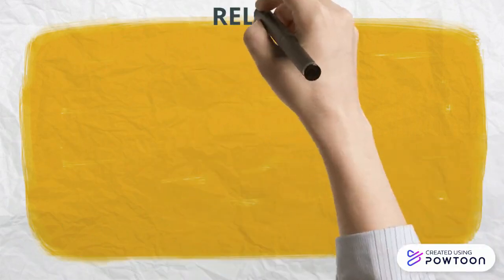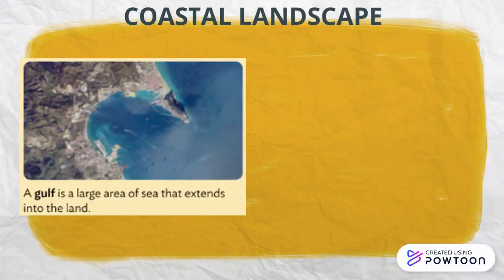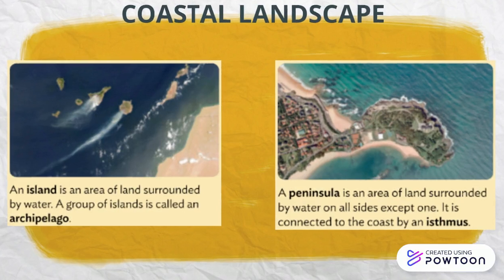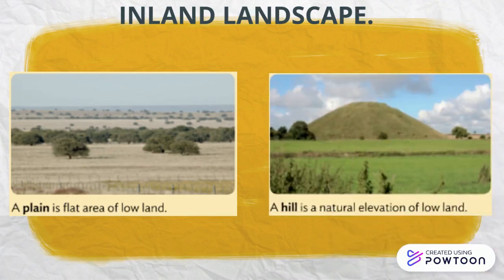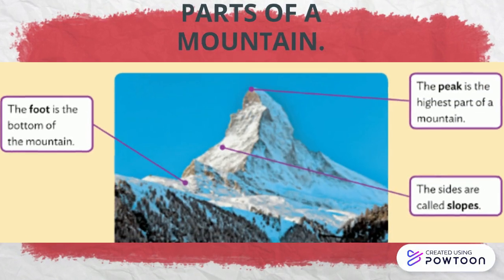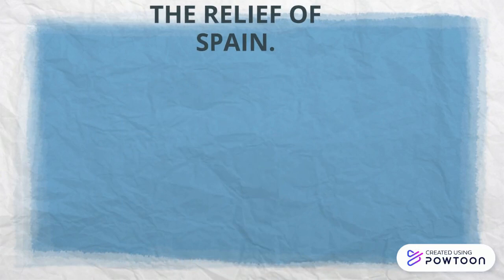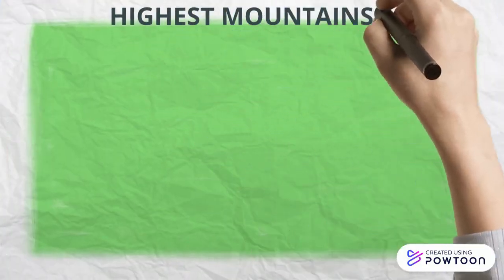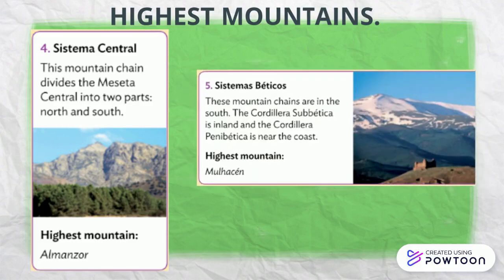The Relief of Spain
Main landscape features in Spain. Highest mountains.-- Created using Powtoon -- Free sign up -- Create animated videos and animated presentations for free.  PowToon is a free tool that allows you to develop cool animated clips and animated presentations for your website, office meeting, sales pitch, nonprofit fundraiser, product launch, video resume, or anything else you could use an animated explainer video. PowToon's animation templates help you create animated presentations and animated explainer videos from scratch.  Anyone can produce awesome animations quickly with PowToon, without the cost or hassle other professional animation services require.